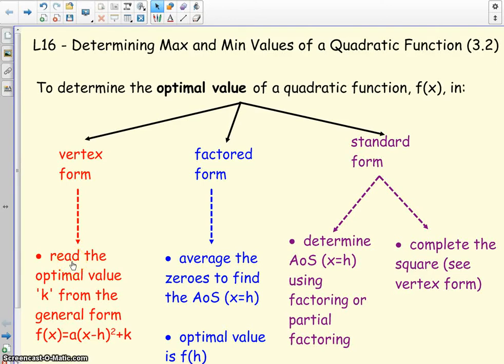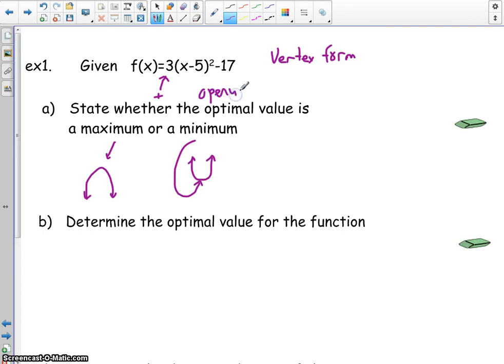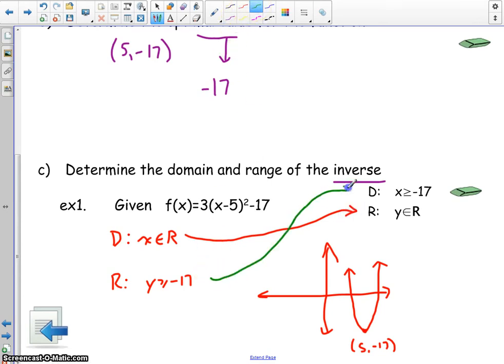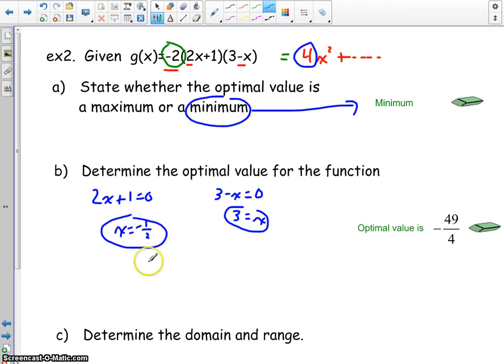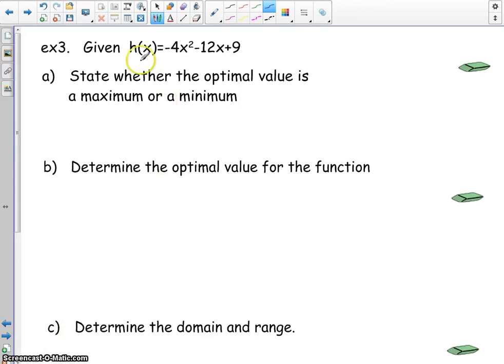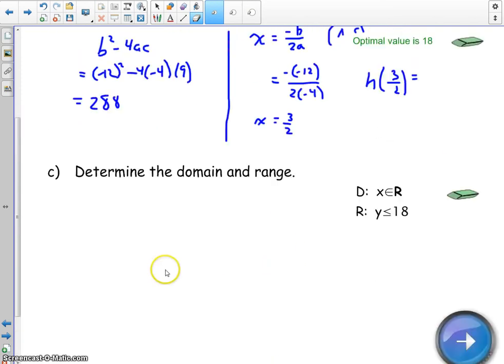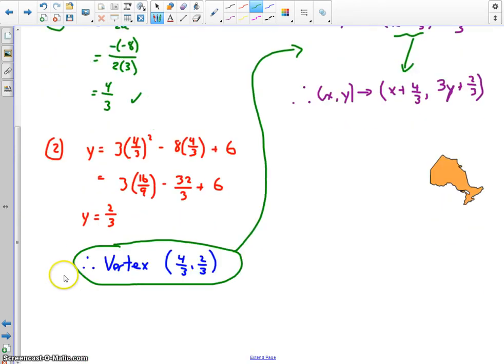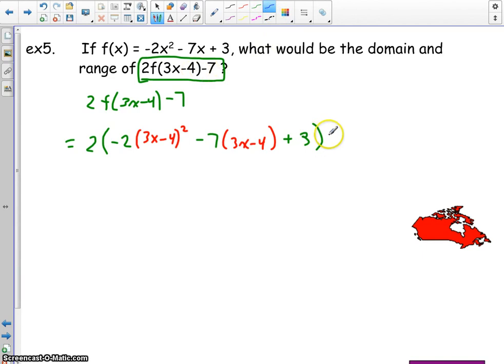3U - Lesson #16 - Max & Min Values (Part 1)